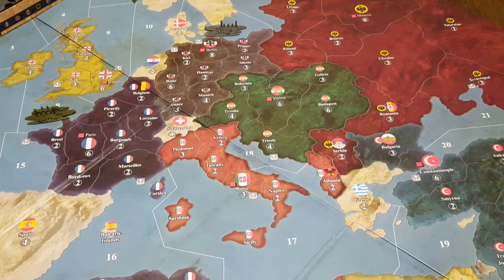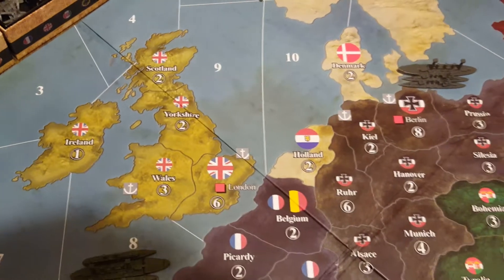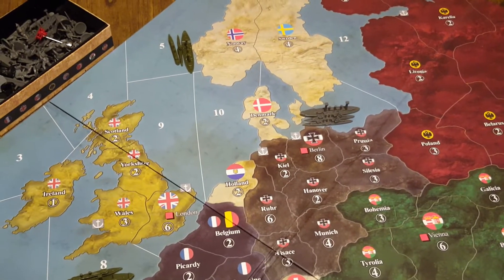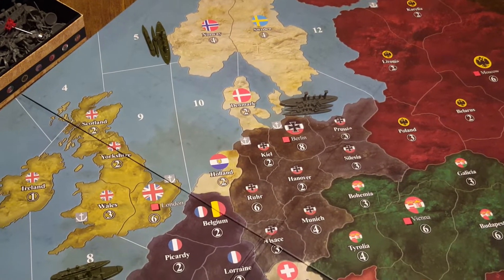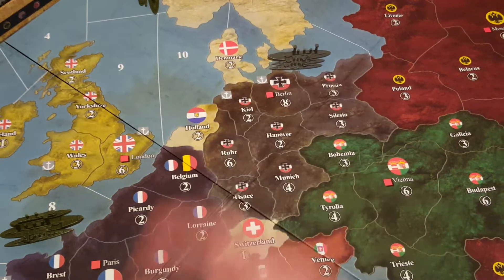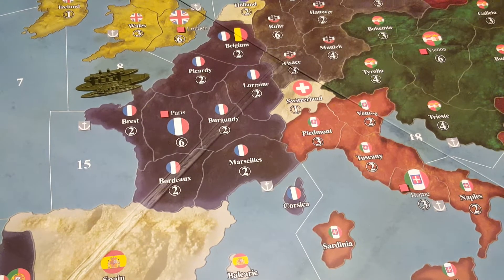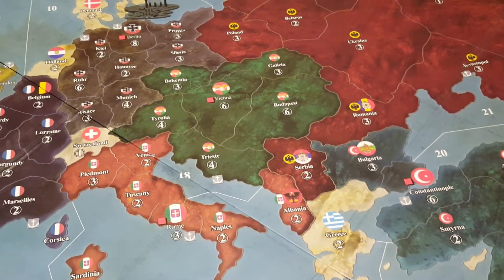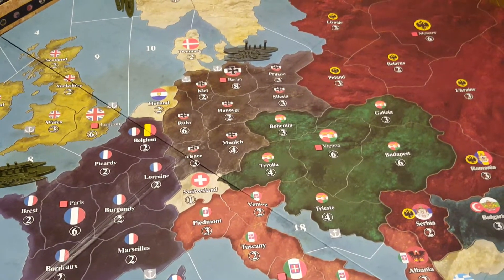Axis and Allies 1914 Tutorial Series Part 7: Ending The War To End All Wars